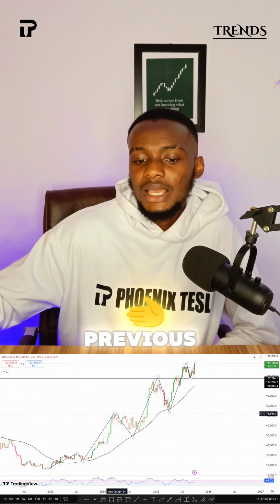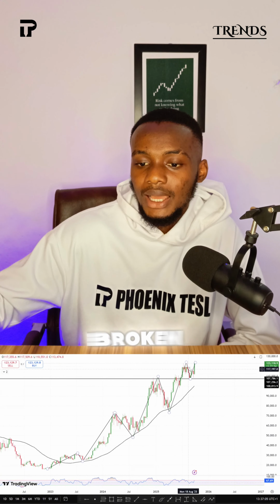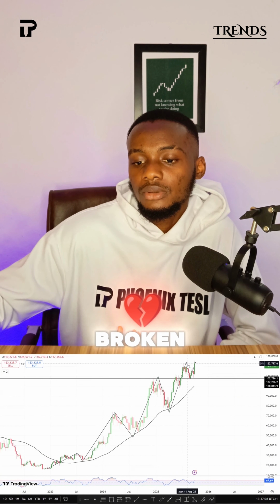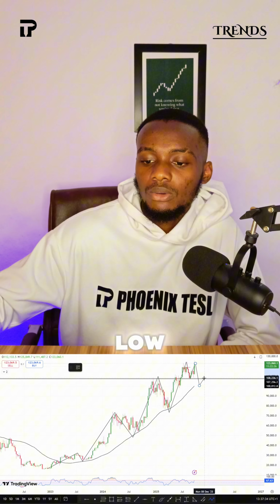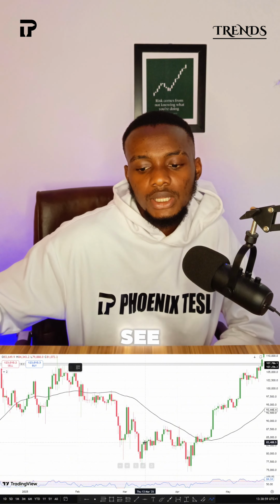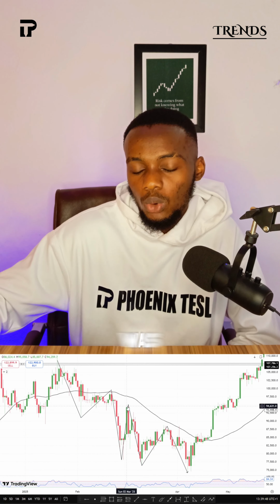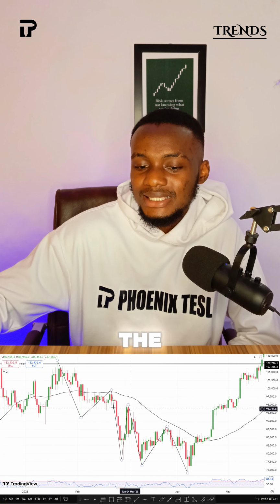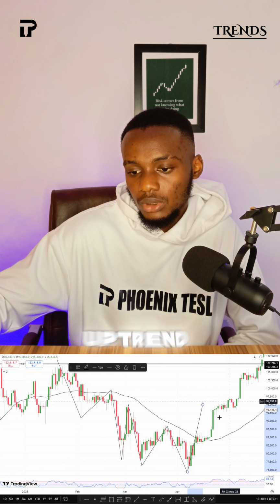The Market Trends